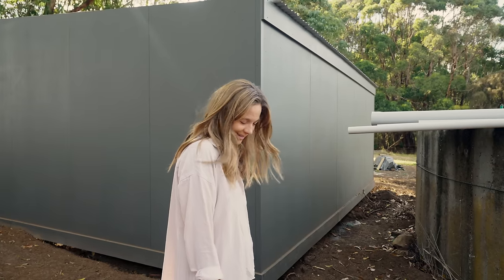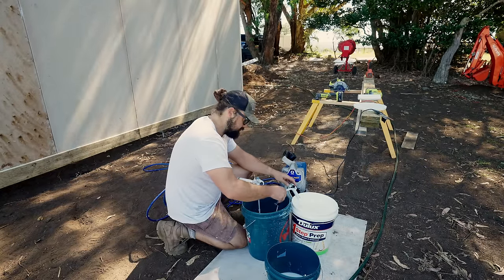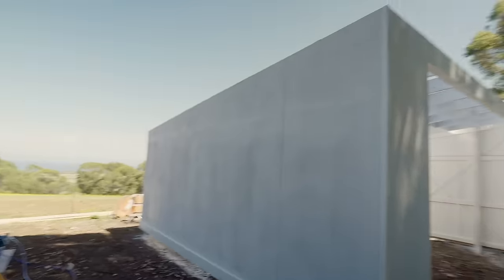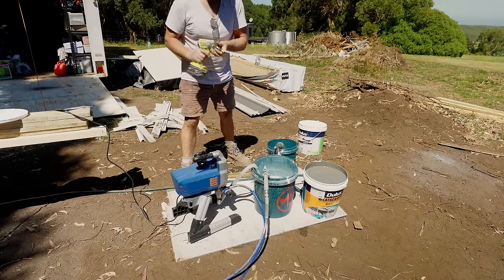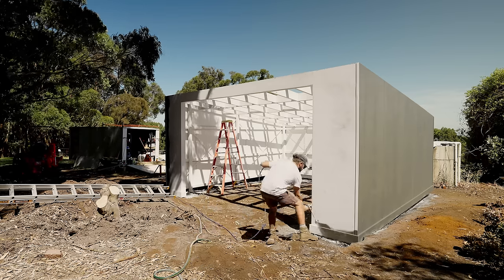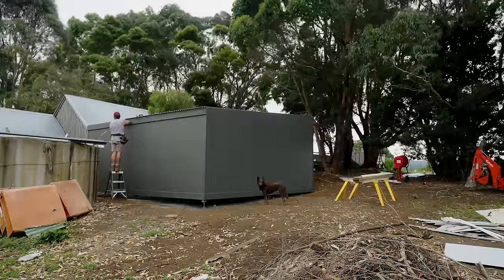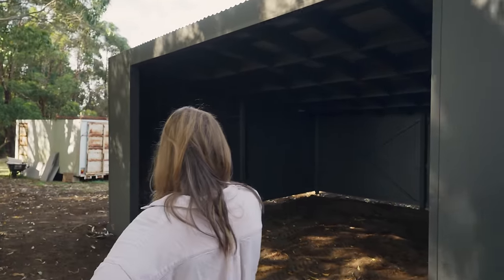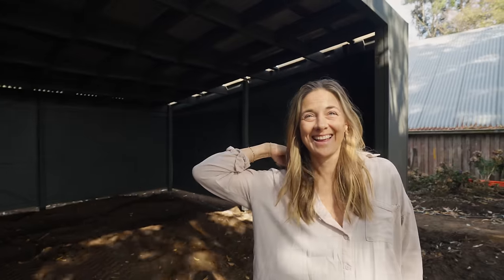Building a Carport Part 2! DIY Home Renovation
We're Nearly There. Priming, Painting & Roofing our Double Carport

Part Two of our double carport build. Last week we planned the set up, stumps and completed the framework and cladding. This week Jonno is priming, painting and getting the roof on! Let's go...

👉 SEND TO:
350 Orrong Road
Caulfield North 3161
Victoria, Australia